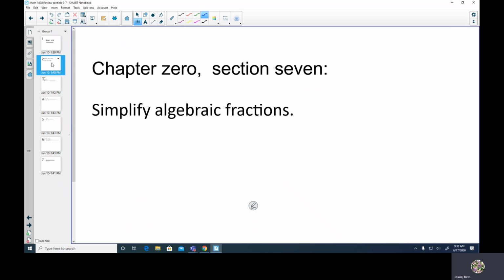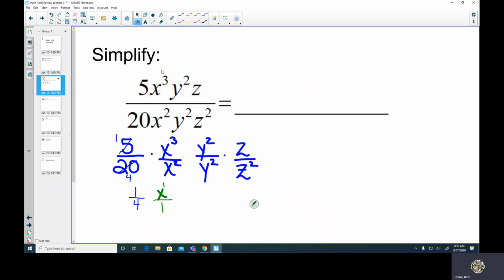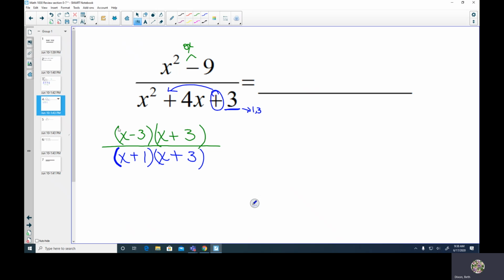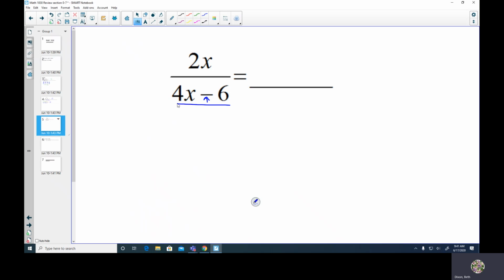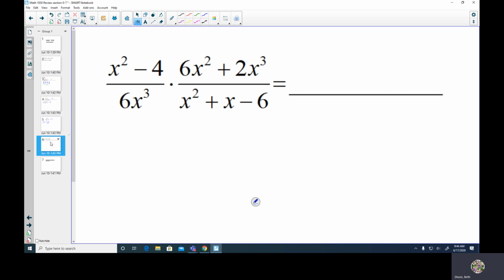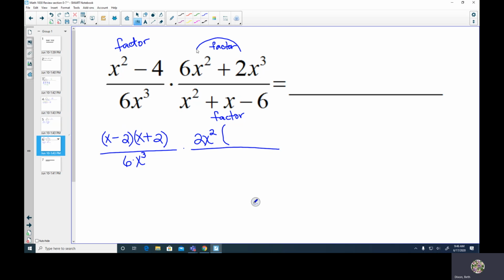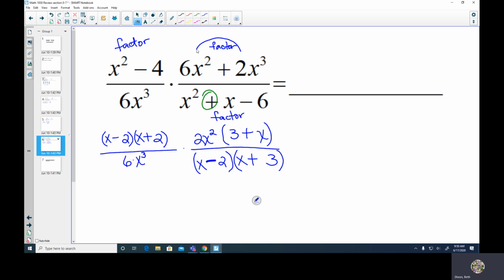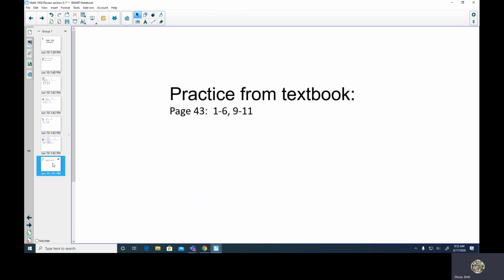Math 1830 Review Section 0 .7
Review of Chapter 0 Section 7 for Math 1830